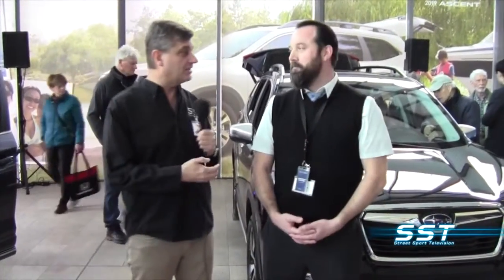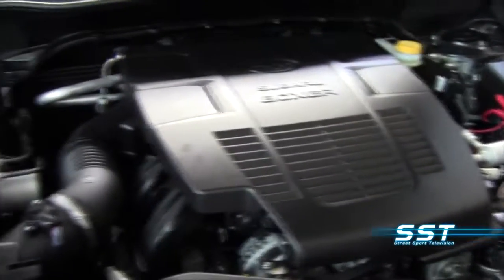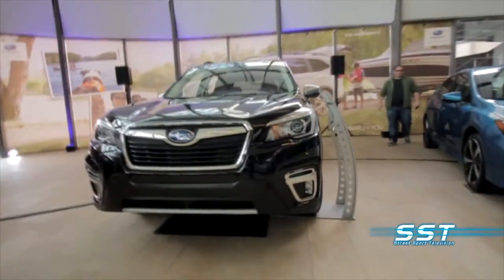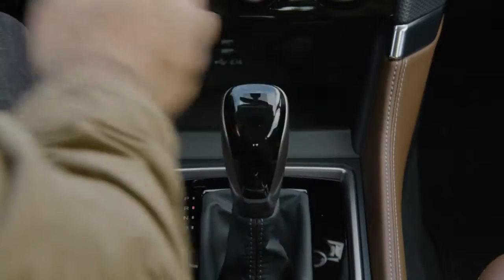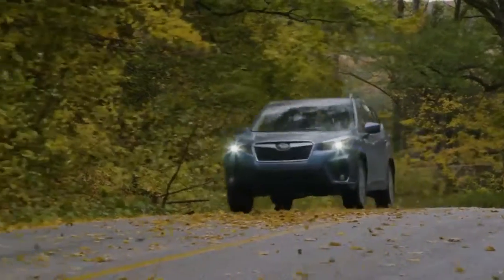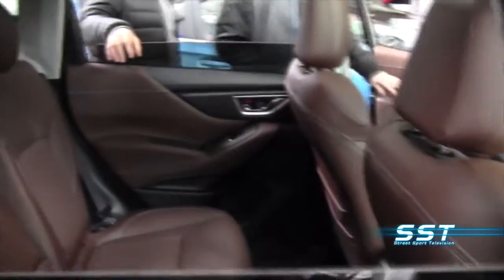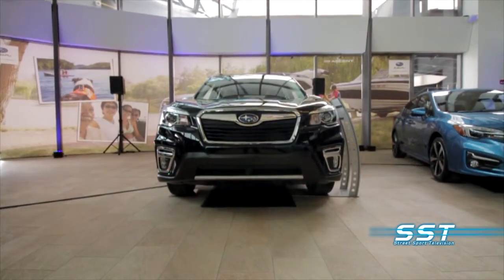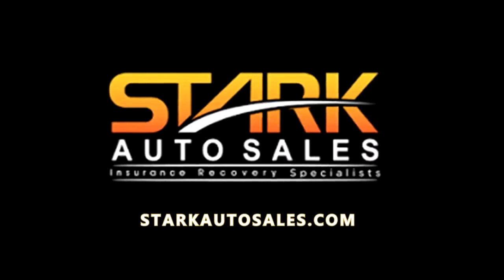Subaru Forester at Ottawa Auto Show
Subaru Forester at the Ottawa Gatineau International Auto Show. Rick Walker explores the interior, the drive train and finds out why this SUV is cutting new paths into the expanding SUV market.